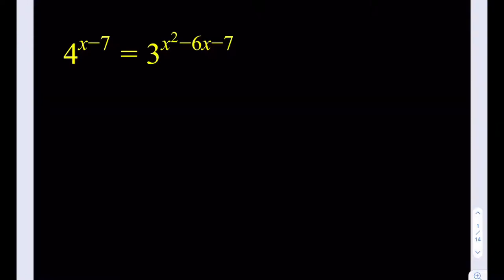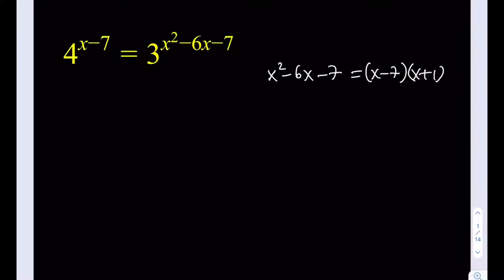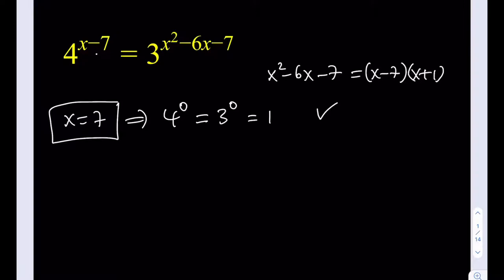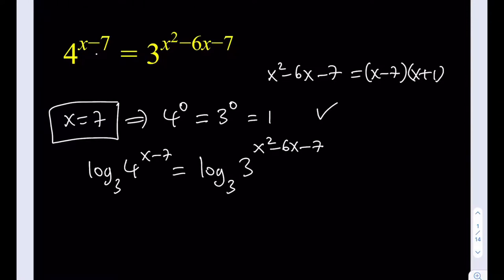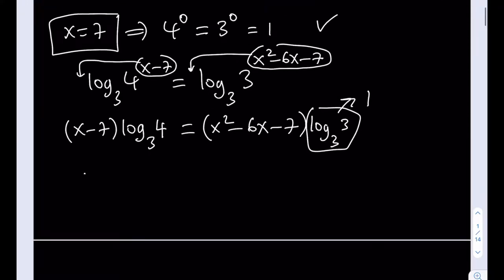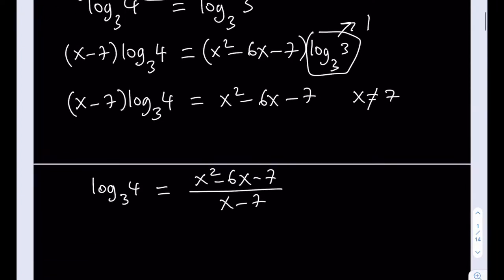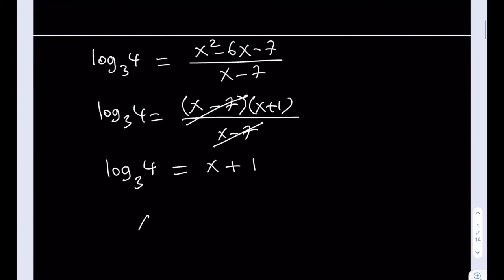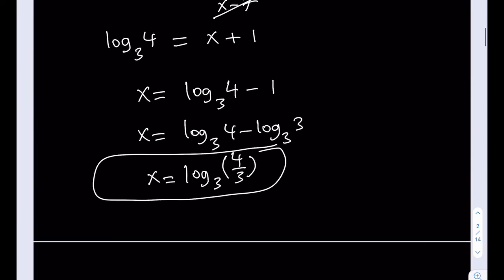A Challenging Exponential Equation | Different Bases